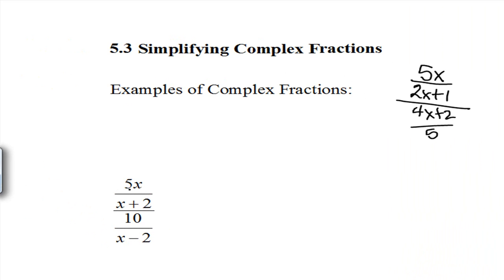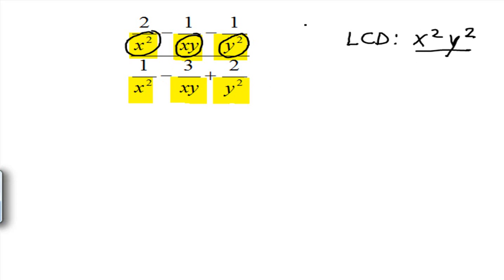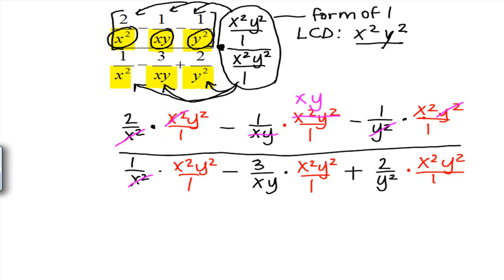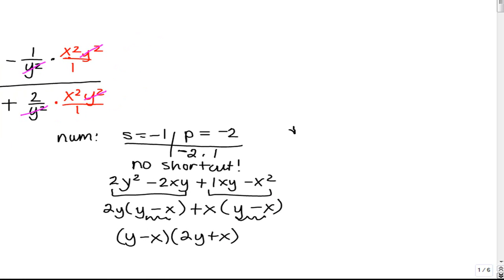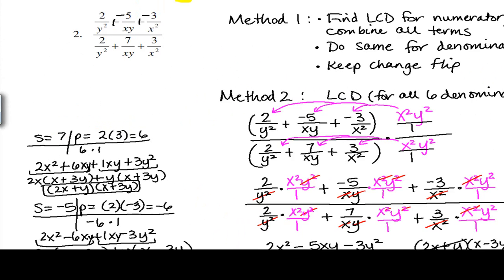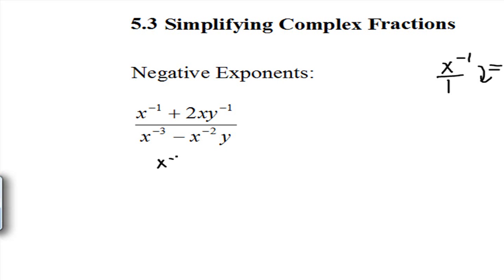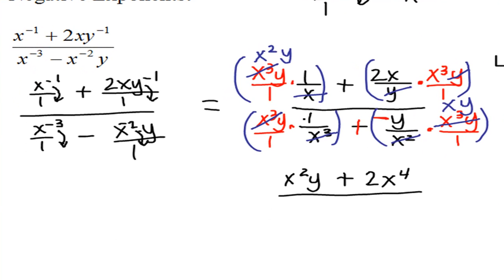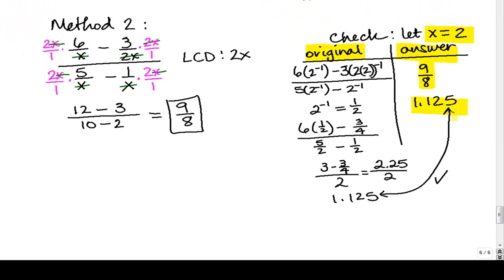5.3 Complex Fractions